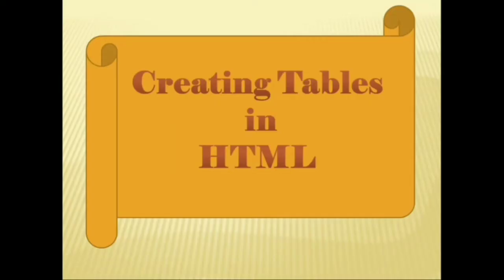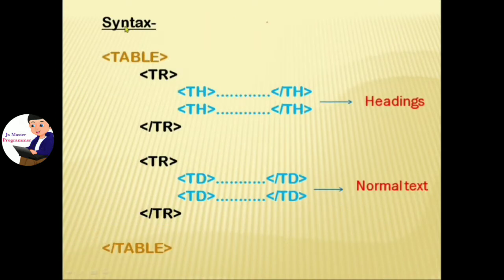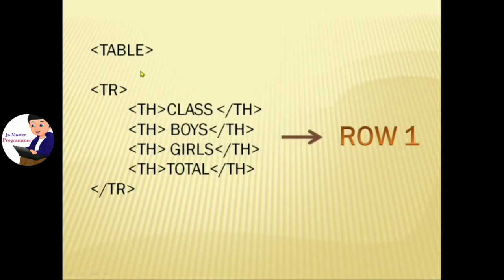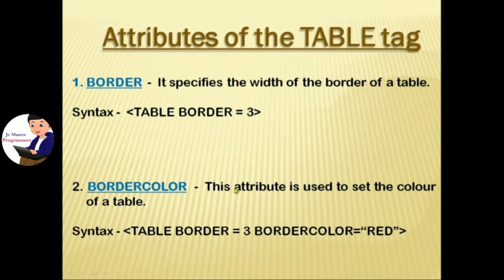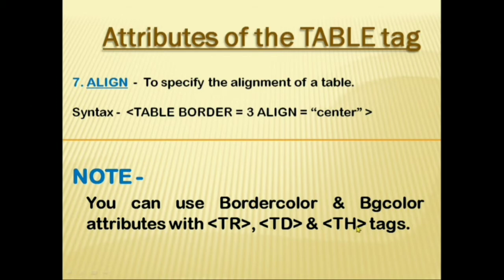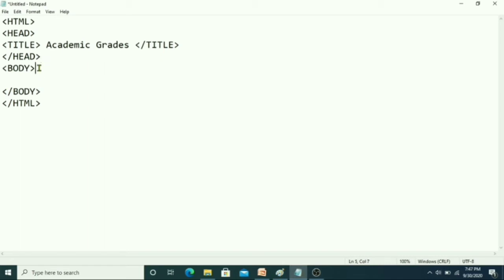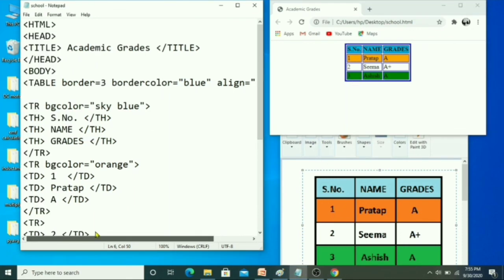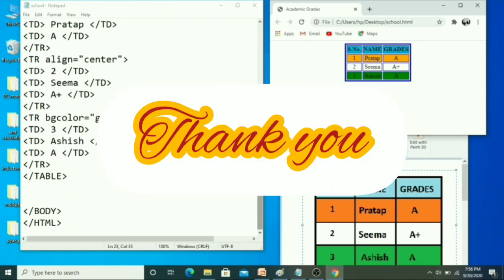Table Tags in HTML I HTML beginners | Class 8 | CBSE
Anyone who wants to get a good knowledge of HTML language, Web page designing and basic codes, this is a source for them.

This video is specially designed for students of CBSE class - 8.

For Basic knowledge of HTML watch the complete video.

Video contents-
- To create tables in the Web Pages.
-Table tags to draw tables.
-TR tag for Table Row.
-TH tag for Table Headings.
-TD tag for Table Data.
- To change background color for each and every row.